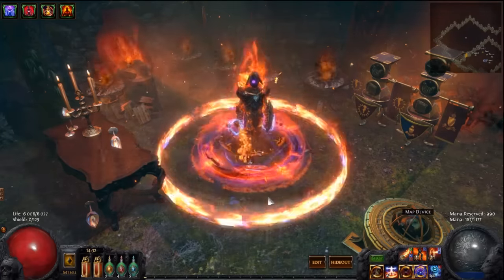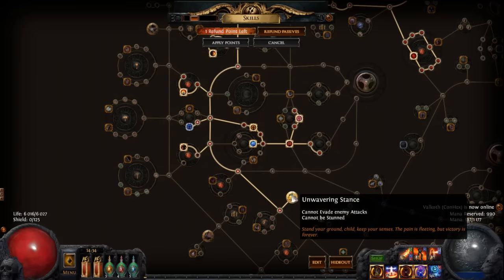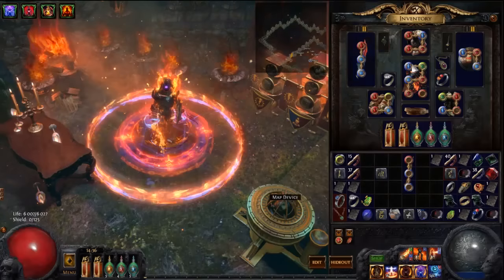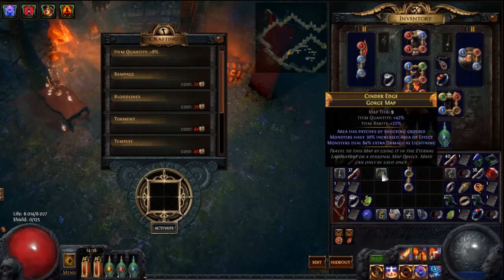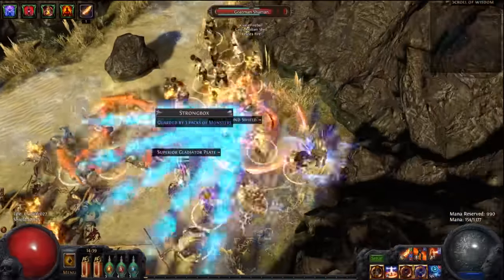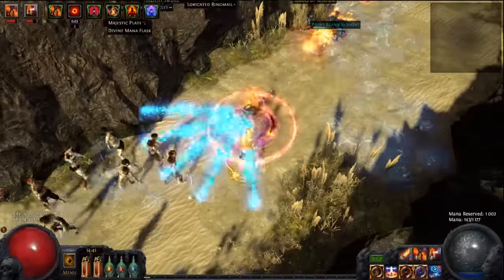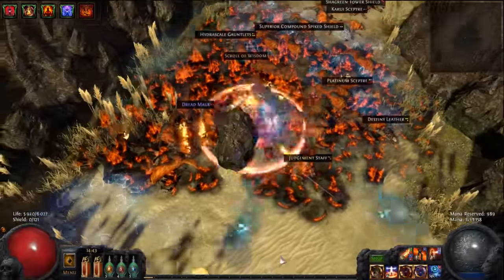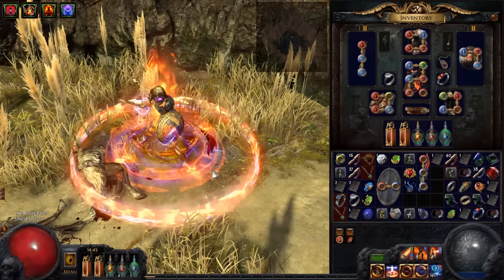Path of Exile Beginner Friendly Incinerate Witch Build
Beginner Friendly Incinerate Witch.
good damage easy to play.

normal help ork Cruel Alira and Merciless kill all